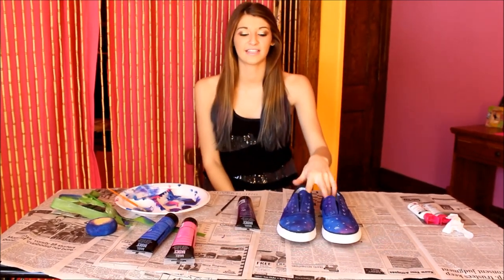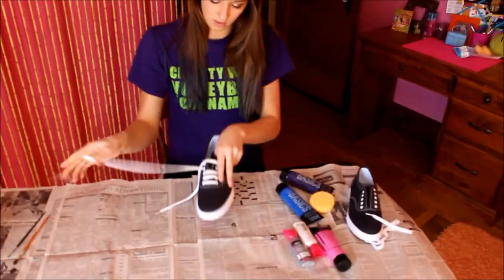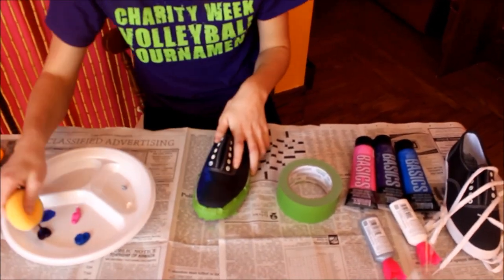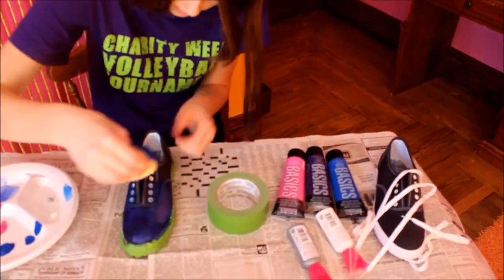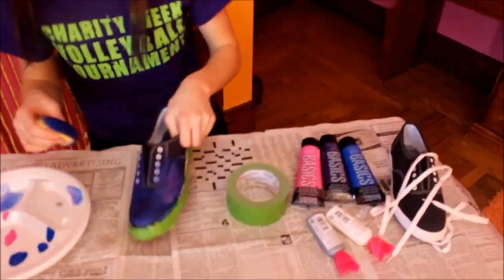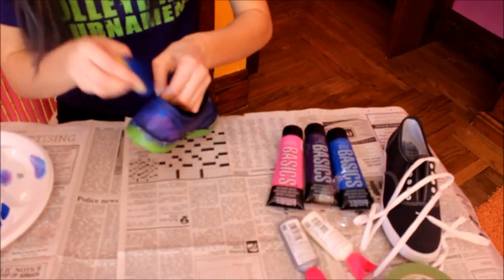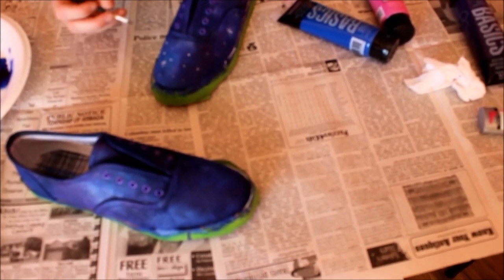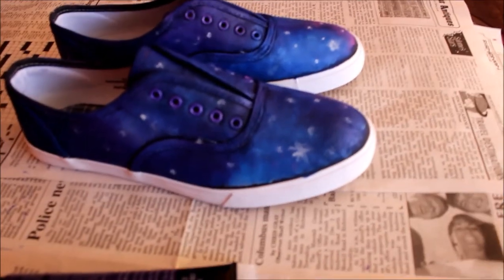My First YouTube Video!